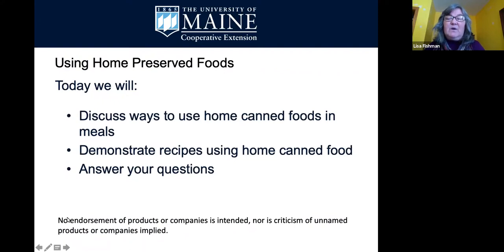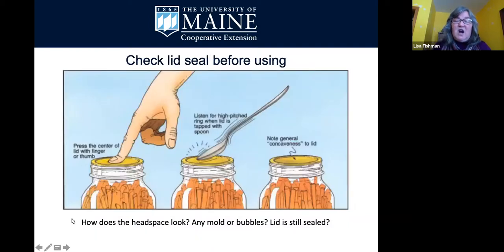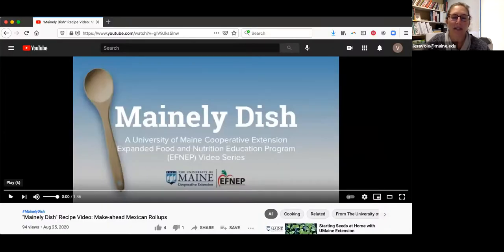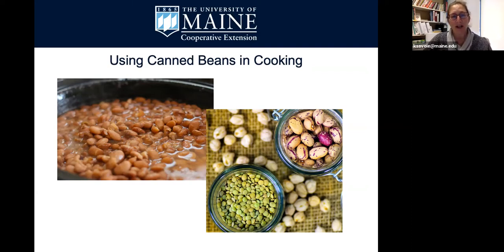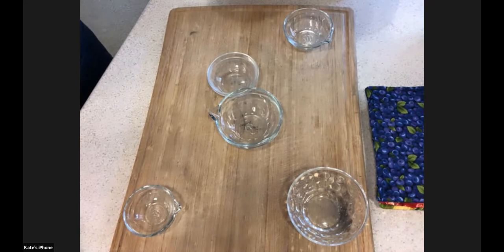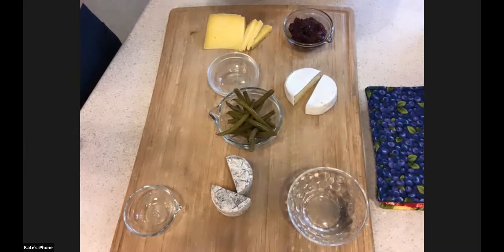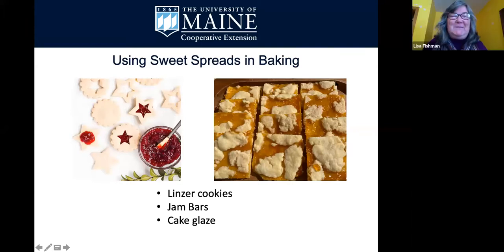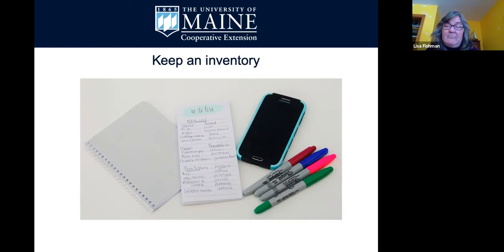Cooking with the Maine Harvest: Using Home Preserved Foods in Cooking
University of Maine Cooperative Extension staff discuss how to use home canned goods in your cooking, including creative ways that go past typical uses for common home canned foods.